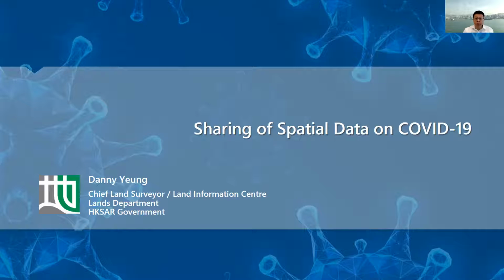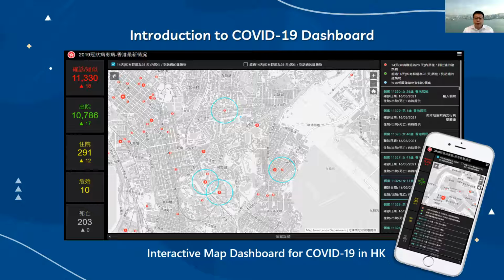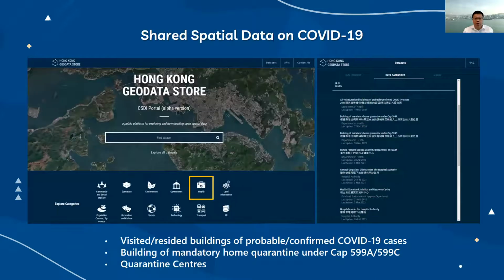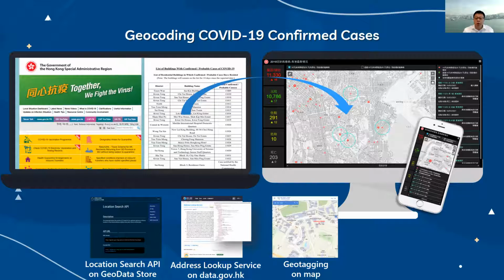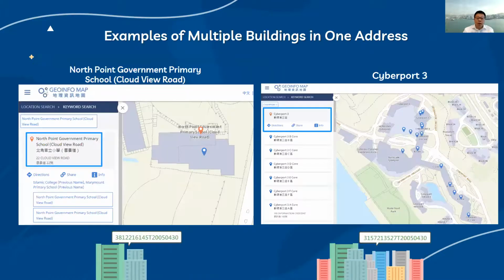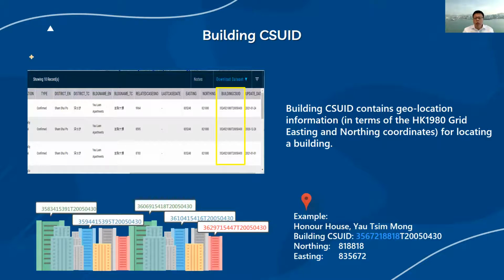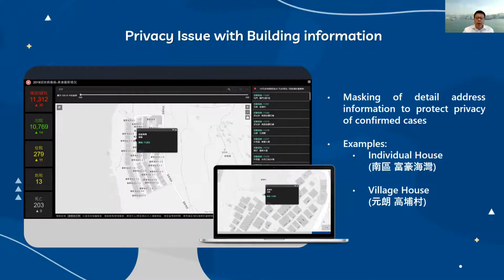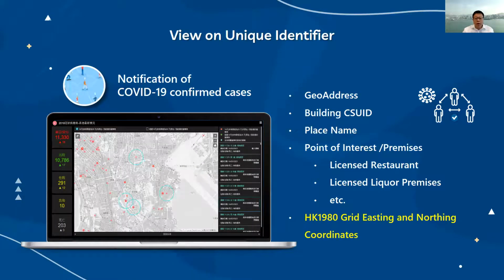Sharing of Spatial Data on COVID-19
Presentation by Danny Yeung for 3rd ODI conference